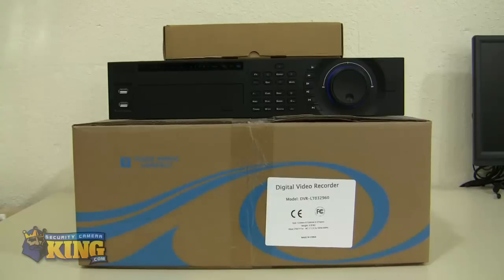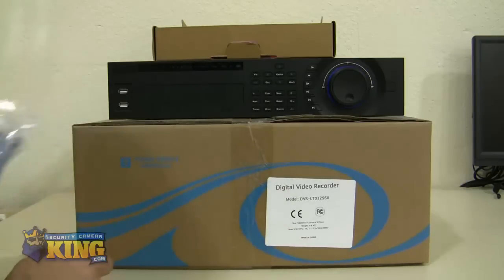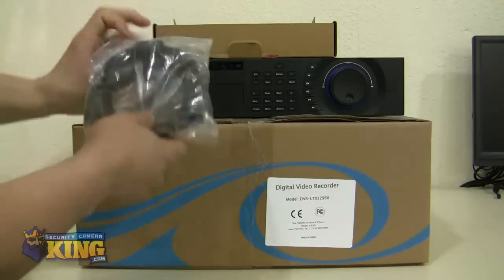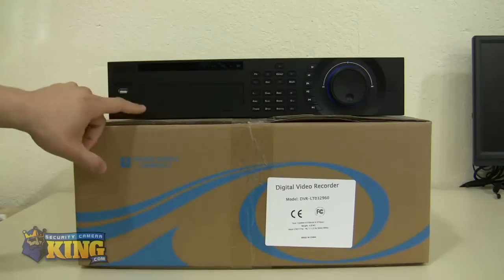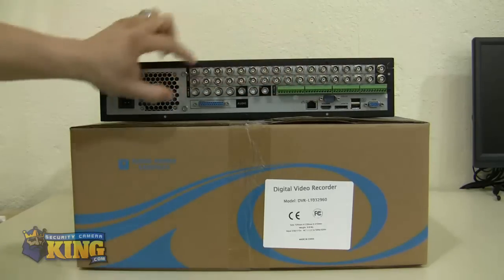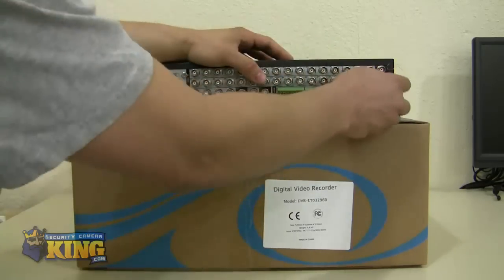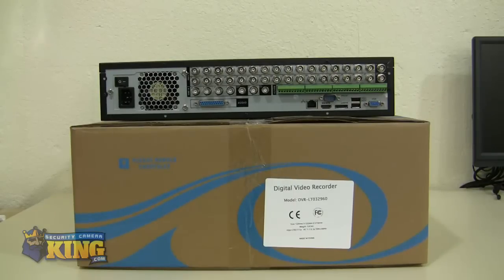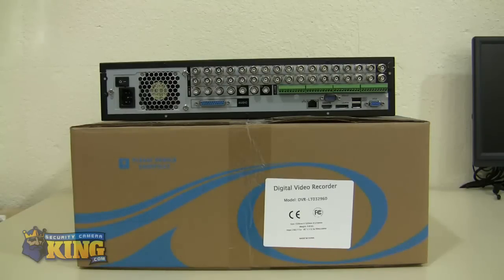32 Channel Ultimate Series H.264 D1 Realtime Security DVR Unboxing - DVR-LT032960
This is a video demonstration of our 32 channel ultimate unboxed